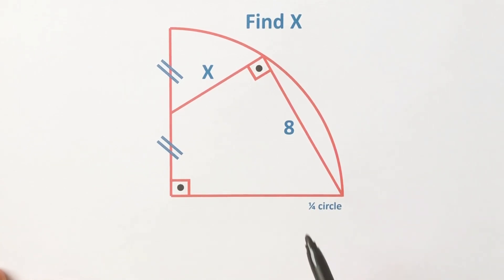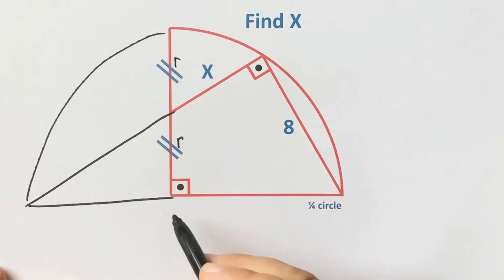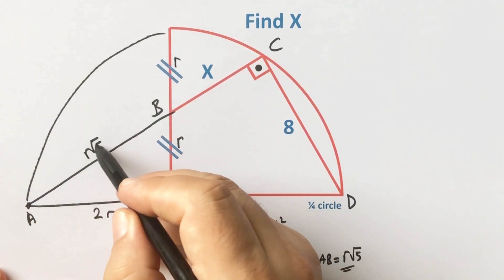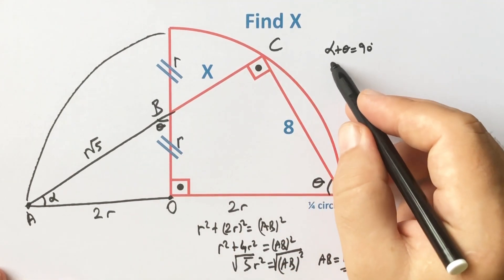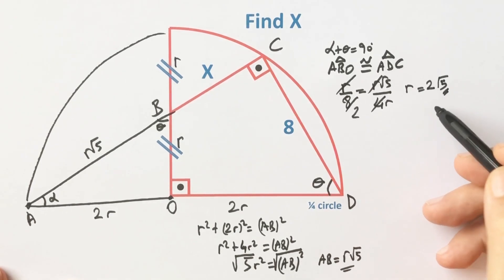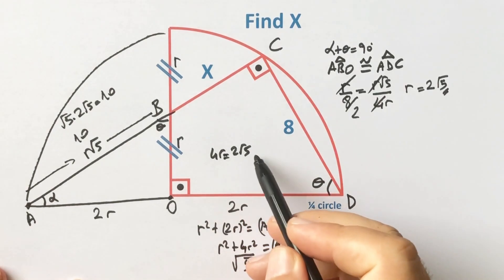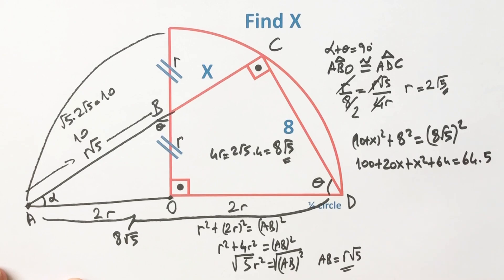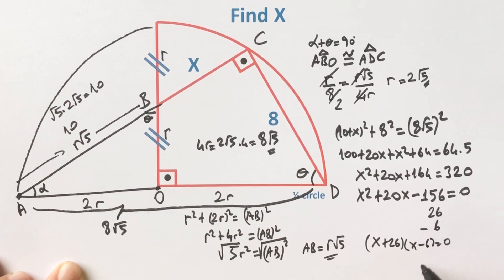Find The Length of X in the Quarter Circle | Geometry | Math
In this video we will calculate the length of X in the quarter circle. Watch and improve your geometry skill.